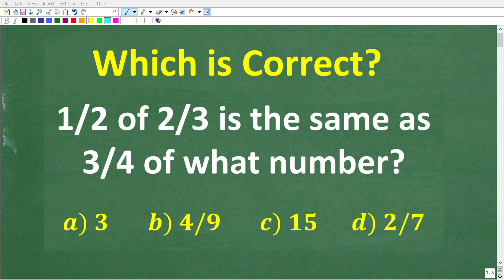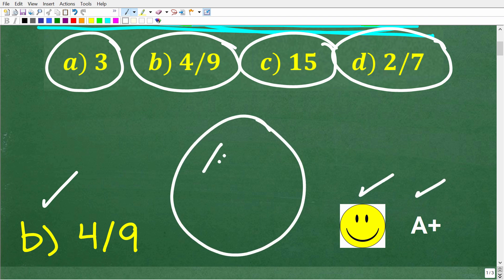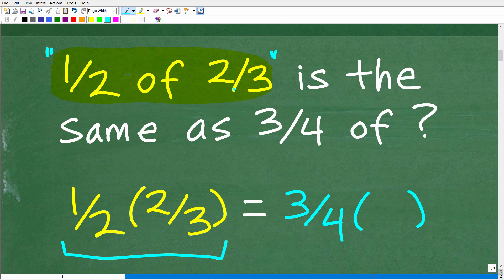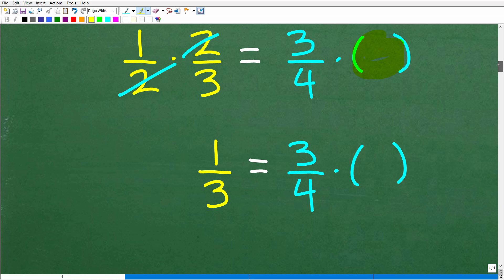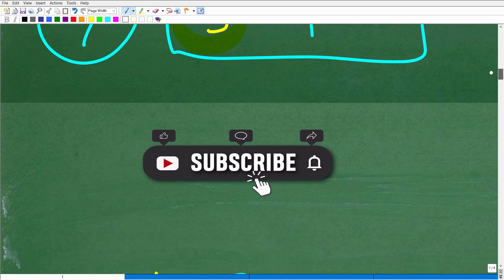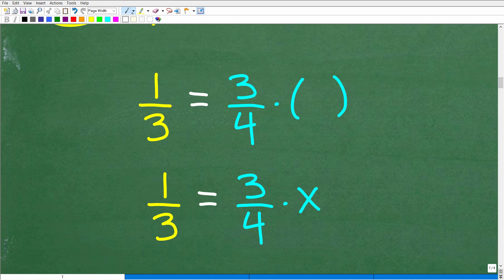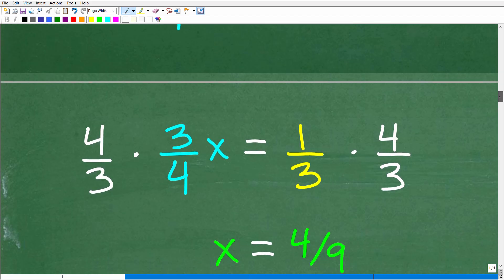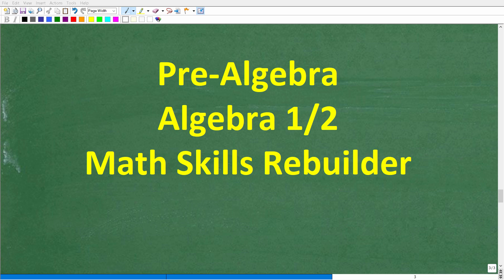1/2 of 2/3 is the same as 3/4 of what number? Can you figure out this MATH PROBLEM?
How to solve a math problem about fractions using a basic algebra linear equation.

• HOMESCHOOL MATH
• COLLEGE MATH